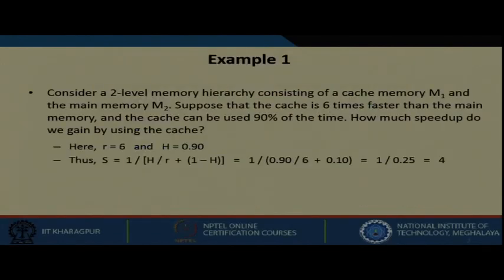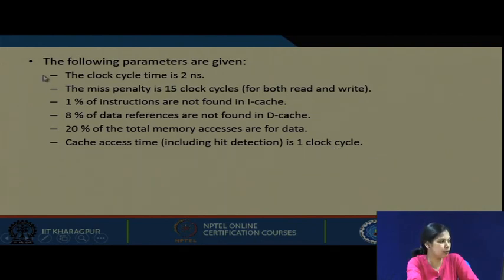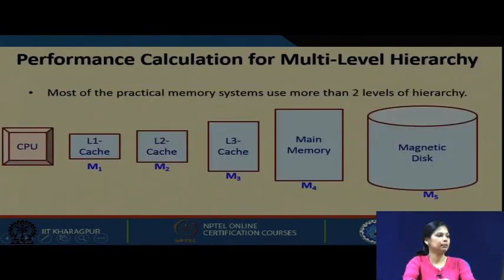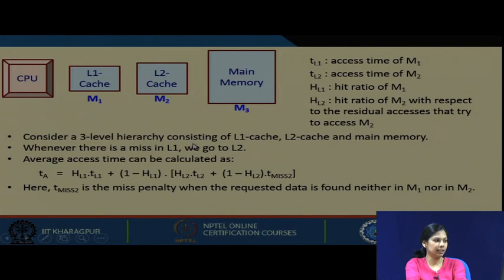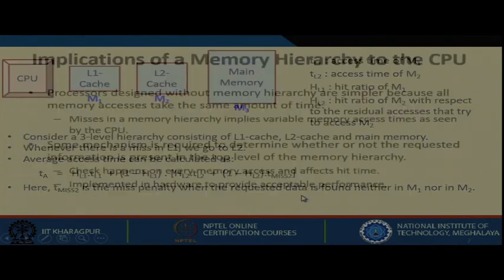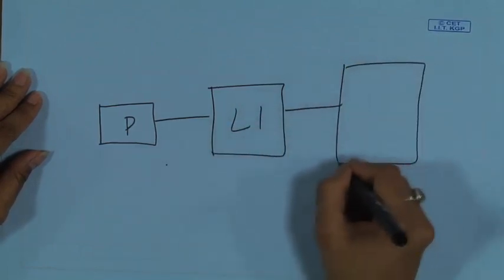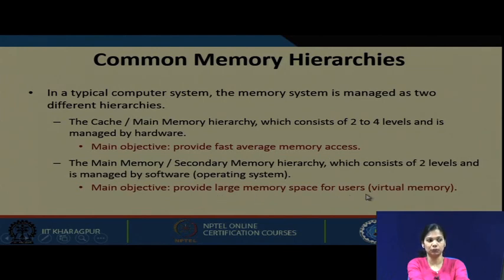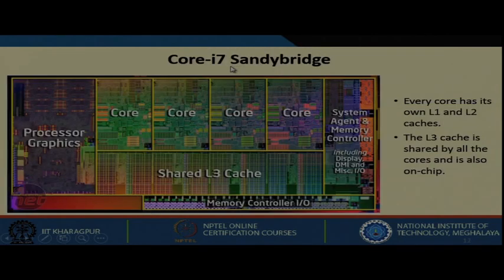Lecture 29 : MEMORY HIERARCHY DESIGN (PART 2)